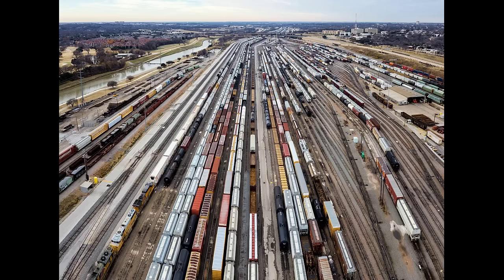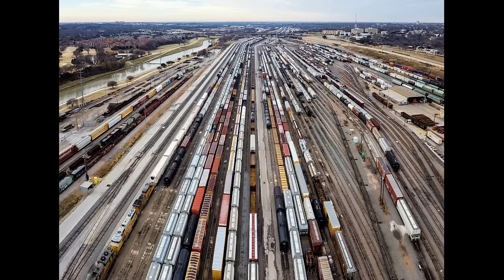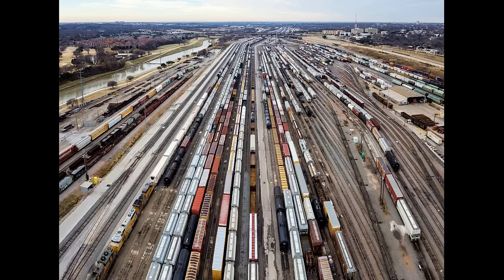DroneDeploy and BNSF on Autonomous Reality Capture: The Difference Between Automated and Autonomous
Posted By: Miriam McNabbon: October 12, 2022
drone mappingDroneDeploy has been one of the top names in drone mapping since they started in 2013.  They’ve evolved with the industry: and now, DroneDeploy goes beyond drone mapping to unified reality capture – allowing customers to gather data from multiple sources, aerial and ground, to get the intelligent insights they need.

DroneLife · How – BNSF – Uses – Drones – And – Data – Capture: Automated to Autonomous
At DJI AirWorks today, DroneDeploy took the stage with customer BNSF Railway, one of the largest freight railway networks in North America.  James Pipe, DroneDeploy VP of Product and Nick Dryer, BNSF Senior Manger of UAS, discussed the future of autonomous reality capture.

BNSF uses drones for multiple uses  – they began by inspecting bridges, a job which Dryer says is “absolutely terrifying” to do in the traditional manner, with an inspector hanging over the side.  Dryer says the projects have evolved from simply gathering images on an SDK card to being able to generate AI-powered insights from 3D models.

“In the very near future, I would say that every inch of our rail network will have been documented with high resolution aerial data,” says Dryer.

From Automated to Autonomous

An automated system performs the tasks a user sets based on pre-defined parameters: an autonomous system can adapt it’s performance of a task based on changes in the environment.

For drones, Pipe says that capture autonomy has 3 stages, moving from automated to autonomous.

Basic capture: the drone conducts a pre-programmed waypoint mission, avoiding collisions and returning home.
Adaptive capture: the drone is able to adapt the plan while in progress given observed conditions.
Full Autonomy: the drone is able to conduct missions based on outside stimulus: which could be a timed schedule, or an event like a security breach.
Analysis autonomy also has 3 stages:

Upload and Processing: Data is delivered automatically to a processing system.
Extracting scalar data from raster data: Robots or drones are able to read tools like gauges, and input the actual reading into another system: as opposed to simply delivering an image of the gauge which would still need to be interpreted by a human.
Reporting/work order: Data is gathered and analyzed, and may trigger more actions: such as integrating the data into a workflow tool to generate a work order.
The Future Vision for BSNF: Autonomous Capture, Autonomous Analysis

Right now, BNSF manages capacity by keeping track of a network of pilots across the country.  Soon, however, Dryer says that they will also manage autonomous tools like a drone dock, which may be available to perform a mission.  Dryer envisions BNSF Having multiple drone-in-a-box solutions stationed every so many miles all along the railway, so that frequent inspections like heat inspections can be performed autonomously.  Dryer says that the goal is “Rapid Response Survey” – the ability to complete surveys easily and quickly, delivering the data as quickly as possible.

Dryer sees many uses for autonomous data processing, also.  Locating specific cars in a crowded railyard can consume up to 4 hours a day for railyard managers.  If drones can fly through a rail yard reading the characters on the sides of rail cars, they’re able to locate specific cars much more quickly – while managers can focus on other things.

“Autonomy is really about coverage,” says Pipe.   “It’s about getting information rapidly from places where you can’t get a person there rapidly.  That means that you’re going to be able to respond to any issue more quickly and more efficiently.”

The session comes on the same day that DroneDeploy announced their planned acquisition of StructionSite, a leading provider of ground-based reality capture for construction sites.  The new partnership follows DroneDeploy’s earlier acquisition of New Zealand-based ground robotics software company Rocos, extending DroneDeploy’s capabiltiies to autonomous mobile ground robots.  “We’re able to bring the best of aerial capture together with the best of ground capture,” says Pipe.  “It’s really exciting.”

Read more about DroneDeploy:

DroneDeploy Conference 2022: Capturing Reality
Drone Mapping Company DroneDeploy Releases Social Impact Report
Drones for Residential Solar: Sunrun and DroneDeploy Find a Safer, More Efficient Way to Measure Rooftops
DroneDeploy’s New Products Go Far Beyond Drones
Latest DroneDeploy Funding Round Adds $50 Million for Expansion